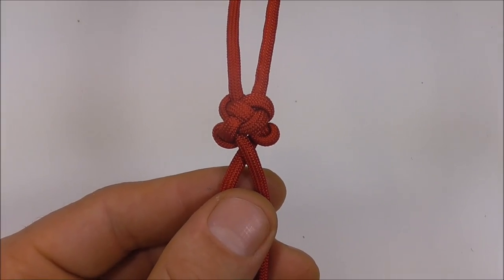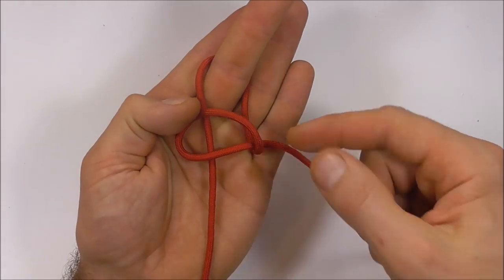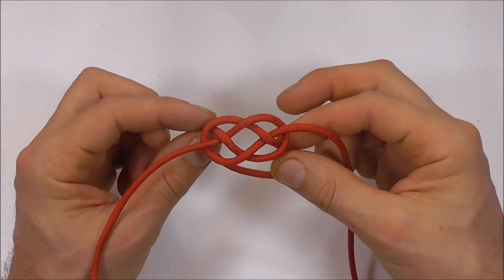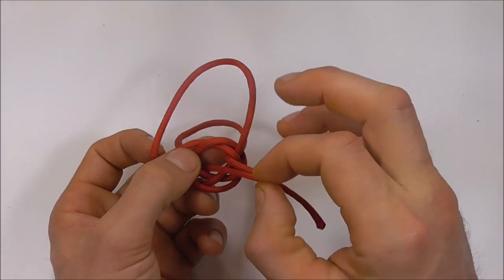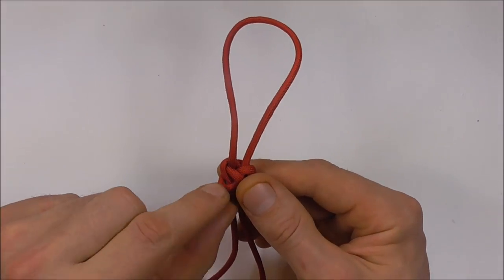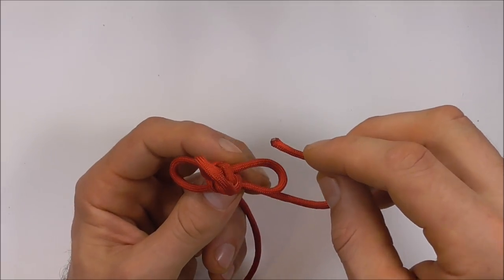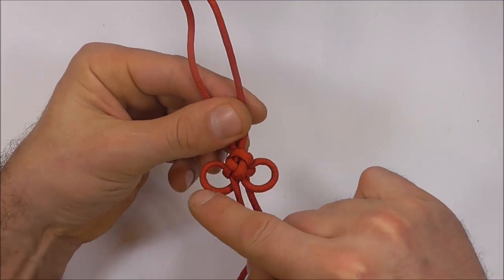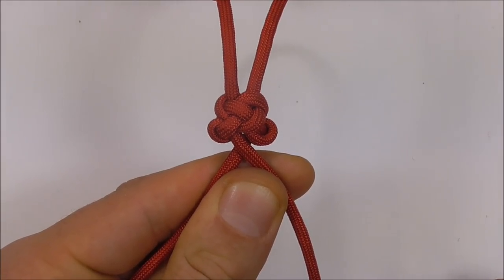"How You Can Tie The Emperor's Diamond Knot" - WhyKnot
Knot tying video tutorial. Learn how to tie an emperor's diamond knot. Step by step instructions in this simple DIY guide.